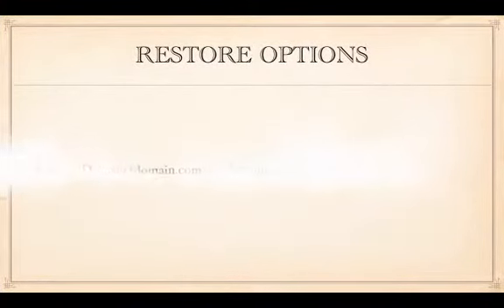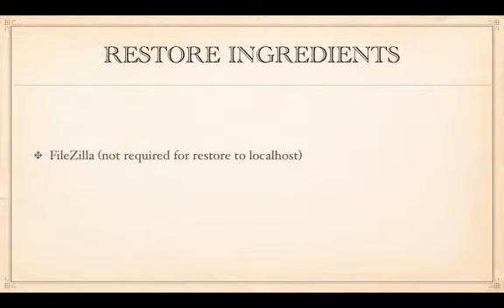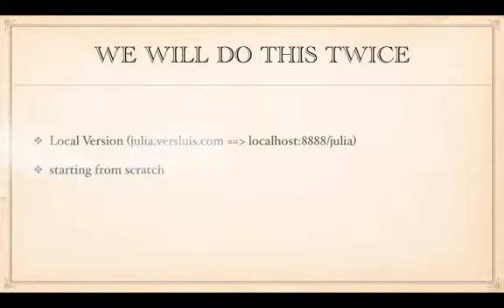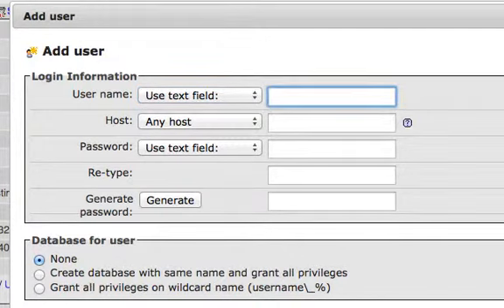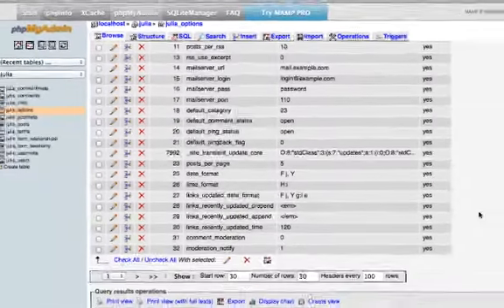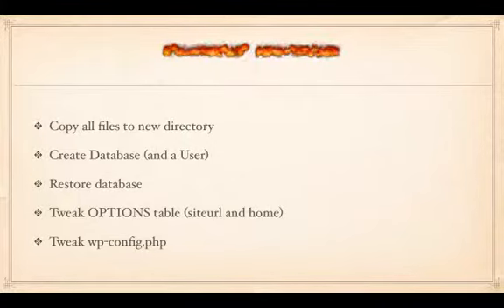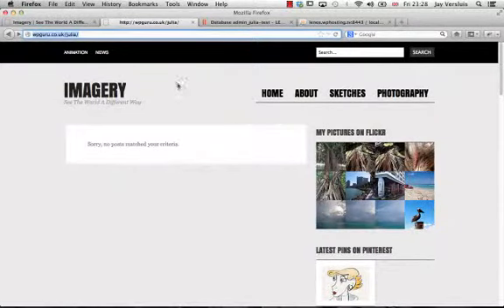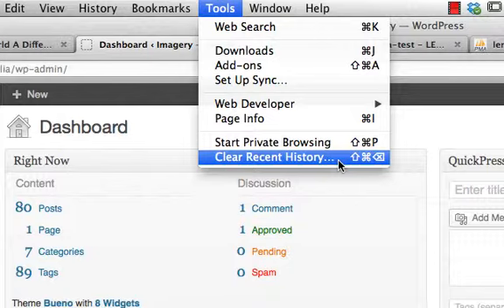203 How to Restore WordPress to a different domain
In this podcast I will show you how to restore a WordPress site that we've backed up in the previous show. In particular, we will restore a remote website to our local system first, and because it's a rather tricky process we'll also install it on another remote host.

For both examples the domain will change, and for WordPress to work correctly after the migration we need to tweak a few values (both in the wp-config.php file and in the database).

All will be revealed in these exciting 30 minutes - enjoy!